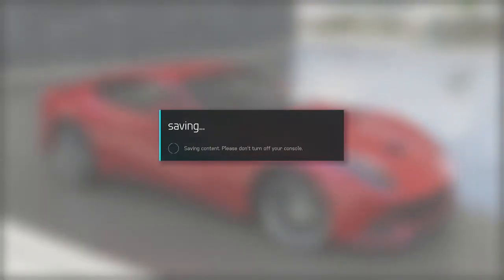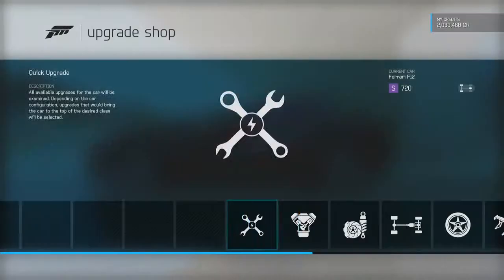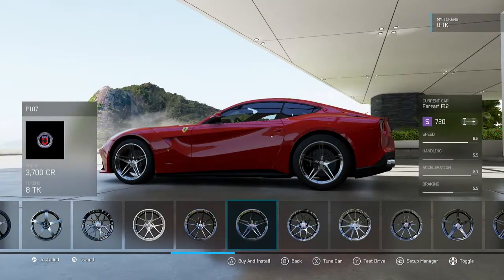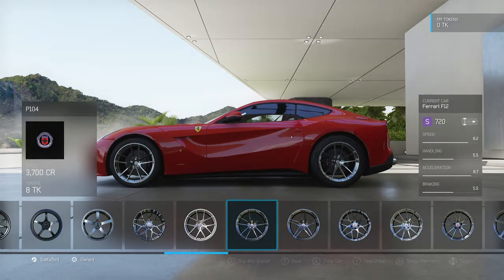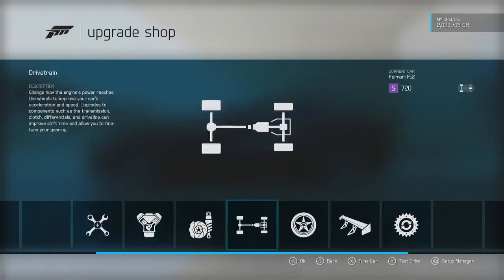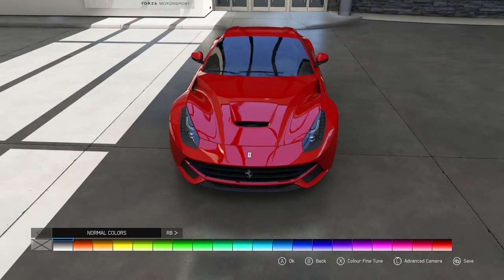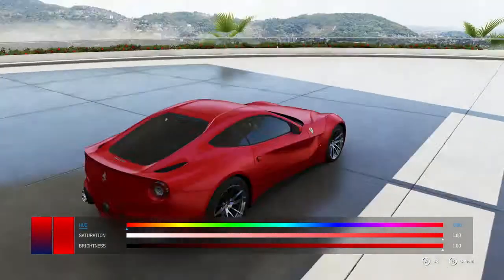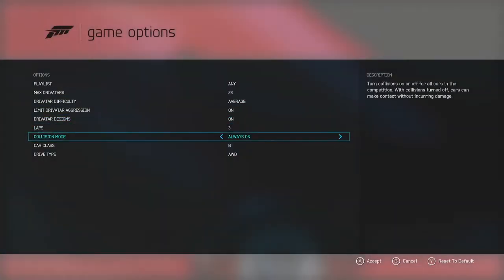Forza 6 Pringles code giveaway